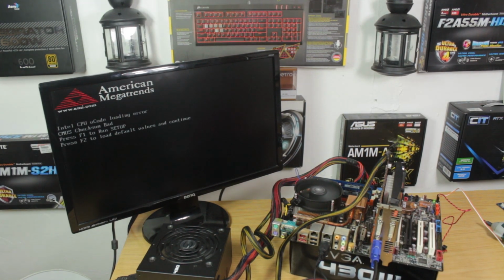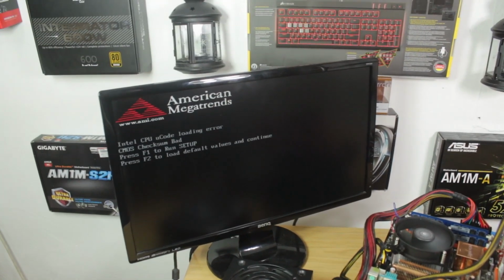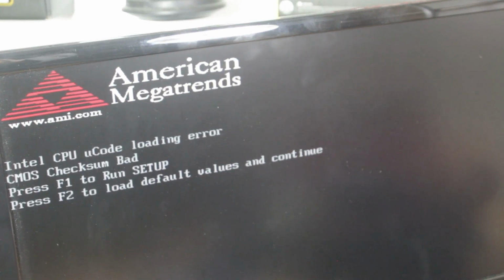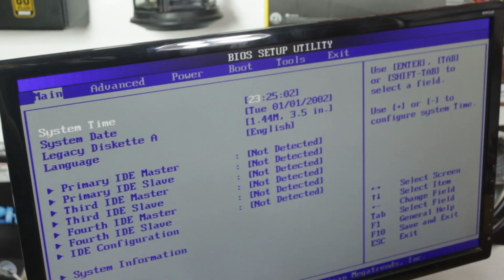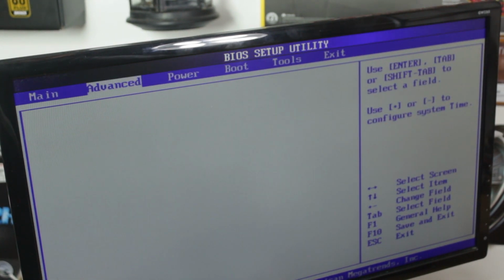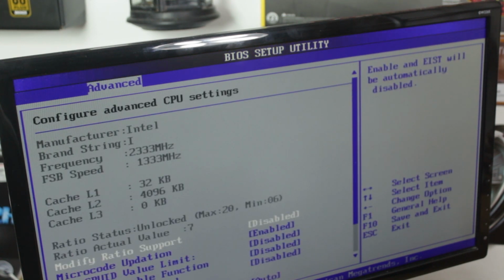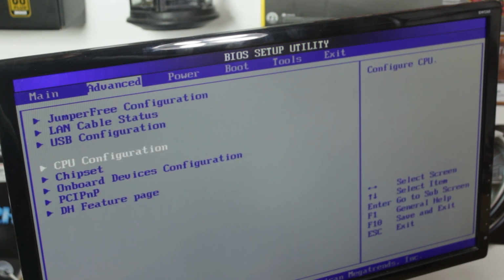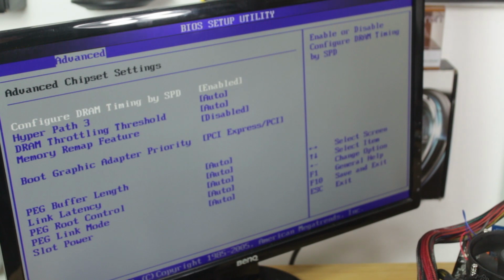Troubleshoot A Motherboard - Pt 3 Dead PC Or Computer Turning On But No Display On Monitor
To troubleshoot a motherboard when a computer doesn't turn on or it turns on but no display on the monitor is the most difficult troubleshoot step in a computer.  A dead or faulty motherboard will not POST, even with led light  on and fa spinning.

Troubleshoot A Computer Series Playlist | Computer Not Turning On | Pc Turns On But No Display On Monitor

Intro: How To Troubleshoot A Computer That Won'T Turn On - Intro & Computer Turning On Sequence Explained

Part 1: Troubleshoot A Computer That Won't Turn On - Pt 1: Is It The PC CASE Fault?

Part 2: How To Troubleshoot A PC Power Supply - Pt 2 How To Test A PSU - Computer Not Turning On

Part 3: Troubleshoot A Motherboard - Pt 3 Dead PC Or Computer Turning On But No Display On Monitor

Part 4: How To Test A CPU To See If It Works - Pt 4 Troubleshoot A Processor

Part 5: Troubleshoot Ram - Pt 5 How To Test Ram If Computer Not Turning On Or PC Turns On But No Display

Part 6: Troubleshoot A GPU - Pt 6 How To Test A Graphics Card - Computer Turns On No Display On Monitor

Part 7: Troubleshoot Cables - Pt 7 Computer Not Turning On Or PC Turns On But No Display On Monitor

Part 9: Troubleshooting Hard Drive Problems | Pt 9 Computer Turns On But No Display On Monitor

Part 10: How To Fix Windows 10 Startup Problems | Pt 10 Troubleshoot A Computer Not Turning On

Time Stamps:

00:32 Troubleshoot Series Intro | Desktop Pc Computer Not Turning On No Display | How A Computer Works

00:44 Troubleshoot Series Part 1 | Desktop Pc Computer Not Turning On No Display | Computer Case Issues

01:08 How To Test A Power Supply Unit (PSU) With A Digital Multimeter | Advanced Troubleshooting

01:13 How To Take Out Or Remove A Motherboard From A Desktop Computer Case | Breadboarding Easy Mode

01:20 Troubleshoot series link

02:24 Start Of Live Uncut Troubleshoot & Motherboard Test: Working motherboard Test

04:55 Beep sound from POST on working motherboard

07:00 Removing parts from working motherboard

09:10 Installing components onto faulty motherboard

12:15 Turning on faulty motherboard

14:14 Last thoughts and advice on testing a motherboard

19:18 How To Test A Power Supply Unit (PSU) With A Digital Multimeter | Advanced Troubleshooting

23:20 How To Get Subscribers On YouTube | Will My Single Secret Method For 10000 Subscribers Work For You?